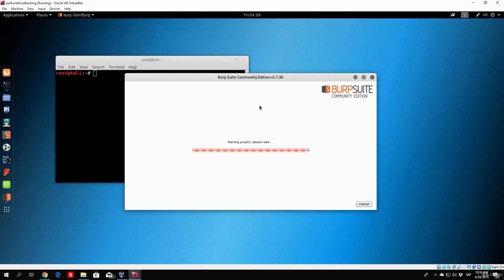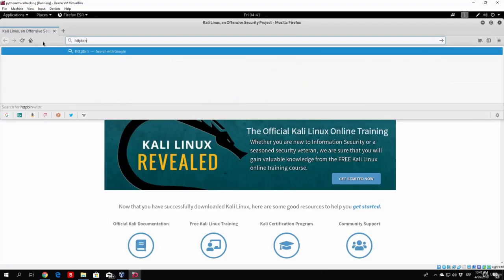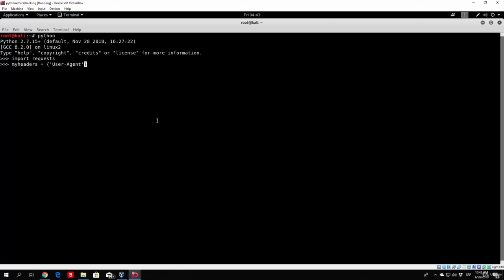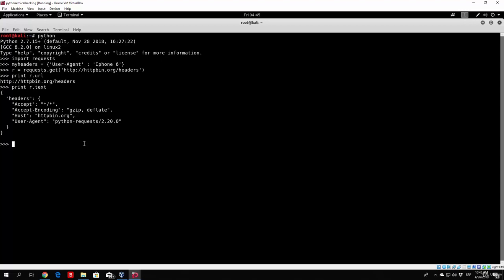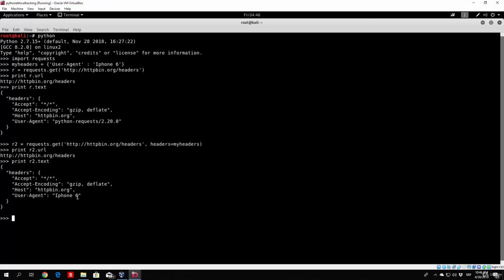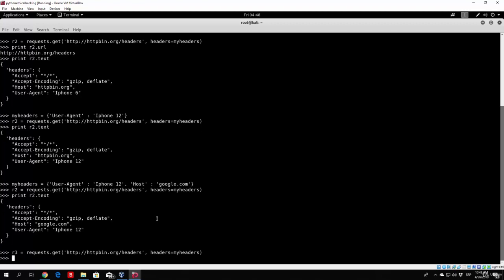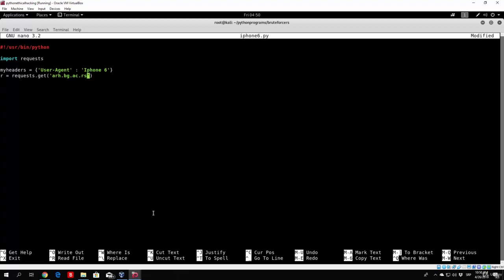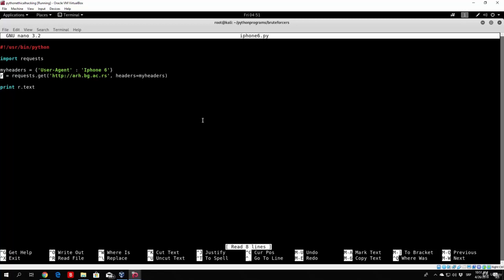9 Changing HTTP headers